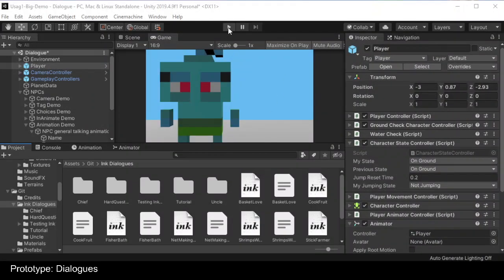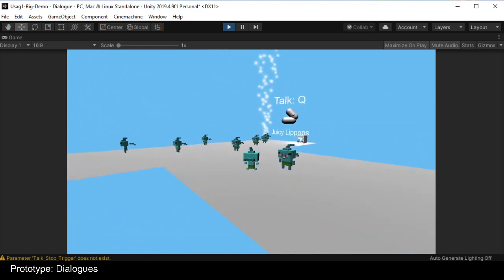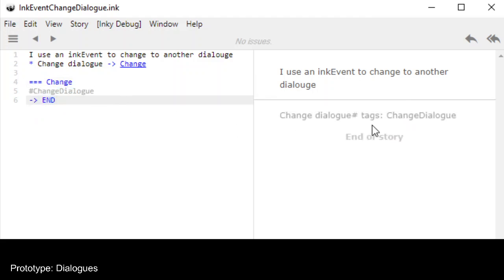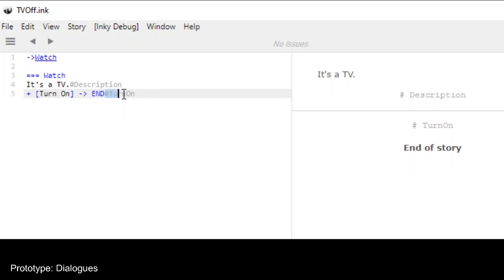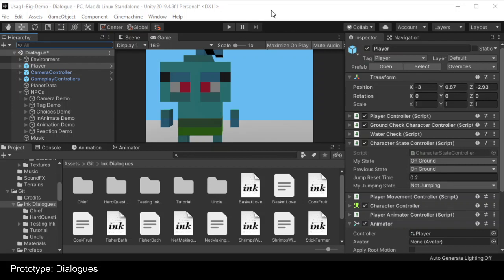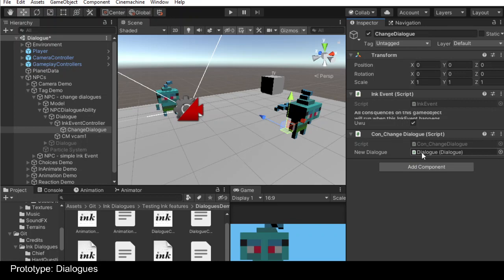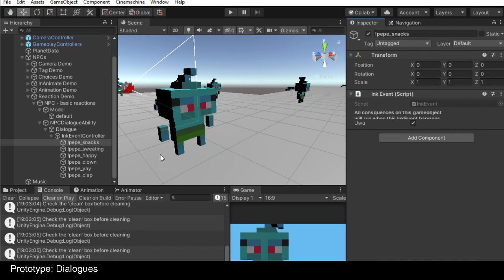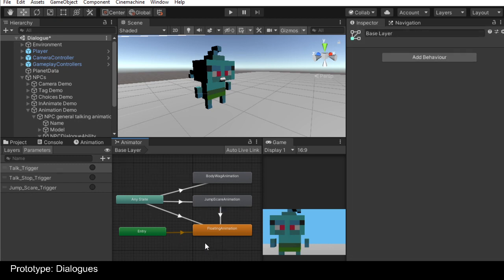Dialogues prototype "InkEvents"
for more information on our game!

In this extremely long video I show three things:
1. Demo of features, this is the most exciting part. 01:37
2. Ink scripting with tags to create InkEvents. 09:00
3. Unity, to build dialogues and create story and all kind of things! 24:35